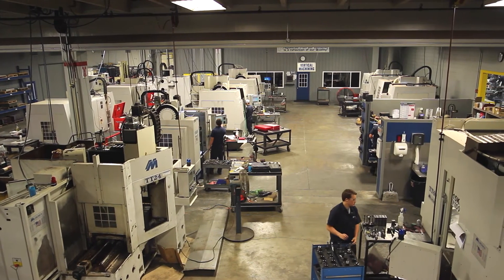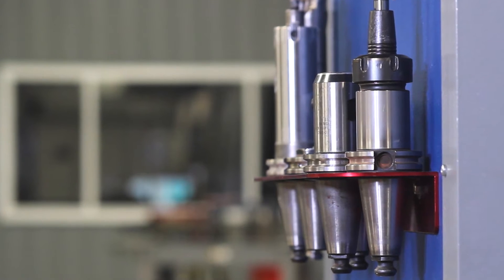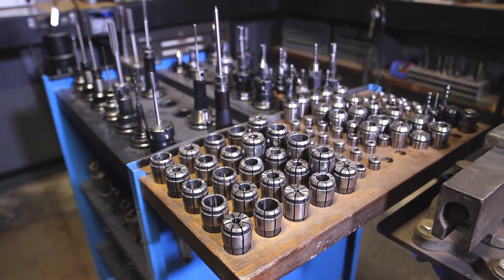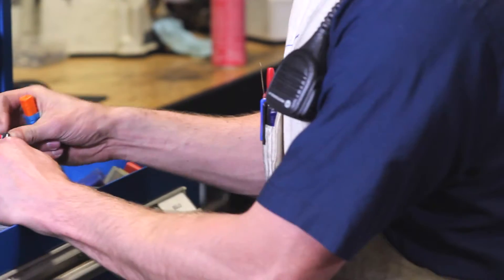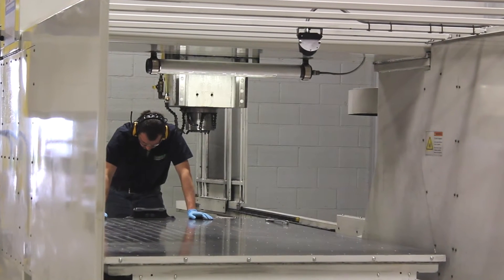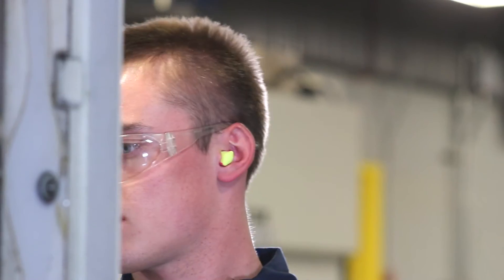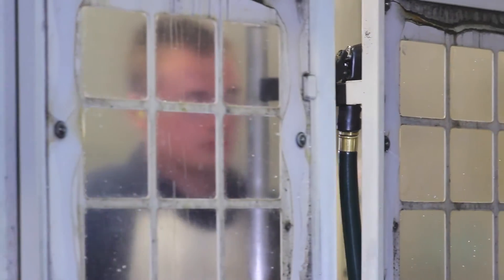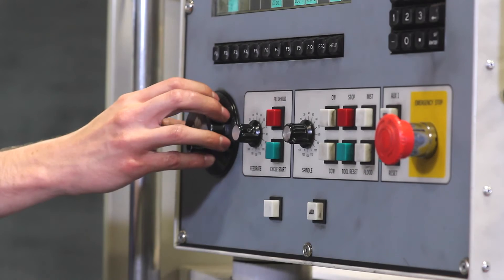Hoosier Pattern: CNC Area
An overview of our shop floor containing all of our CNC machines in the shop.